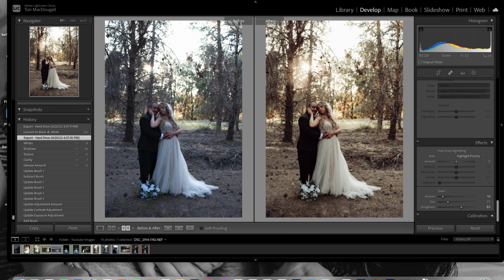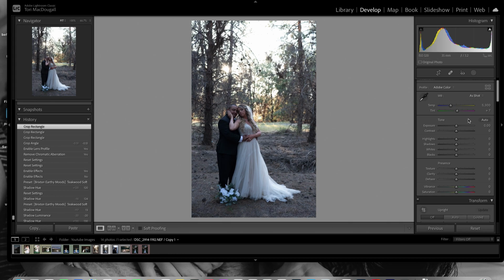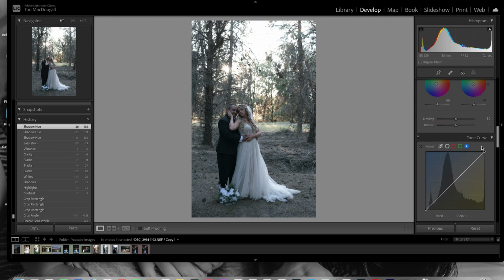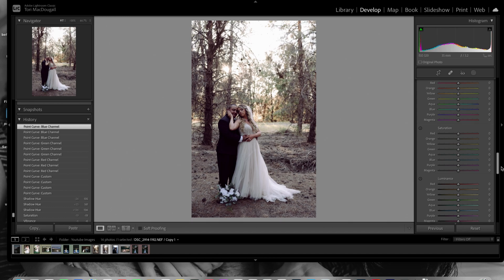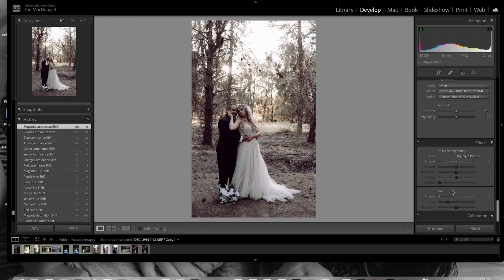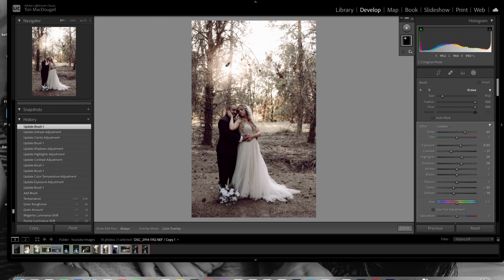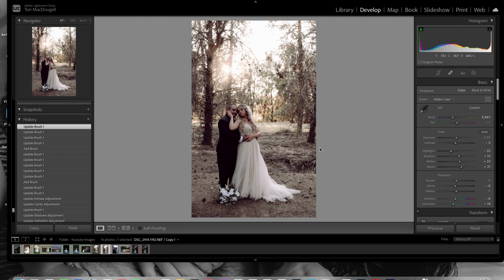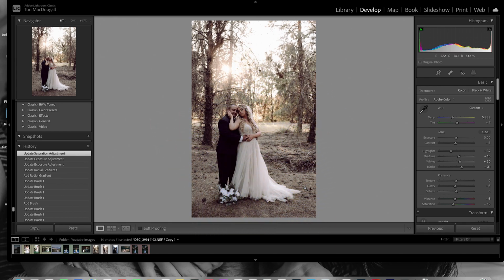Gradient Filter, Color Adjustments and Creating a Preset!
Watch me transform this image into something unique! I explain how to create a preset so you can make your editing easier.